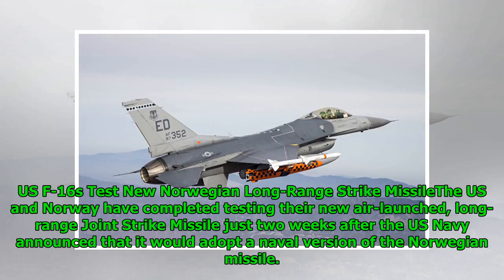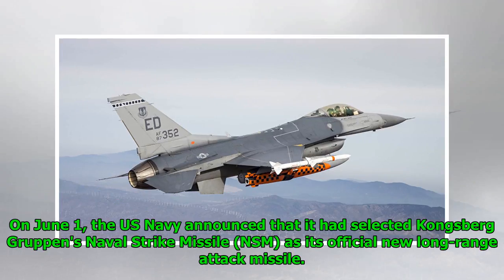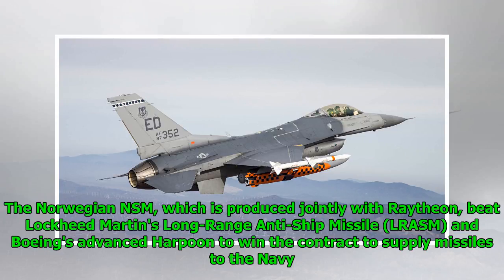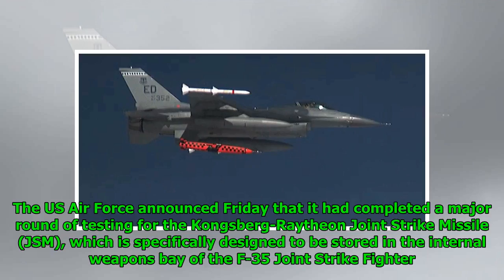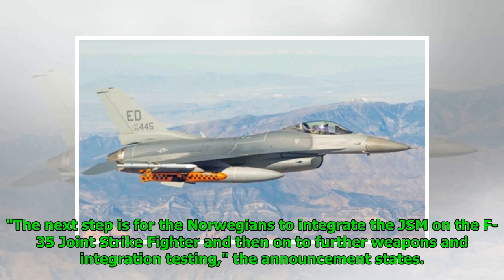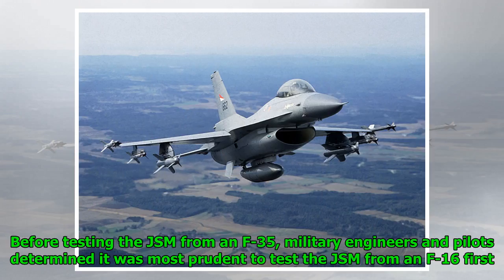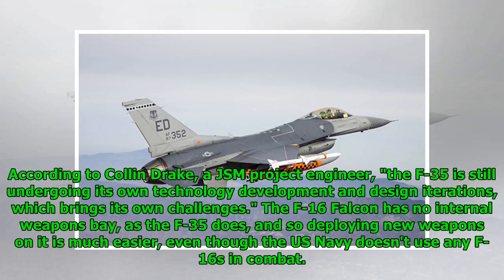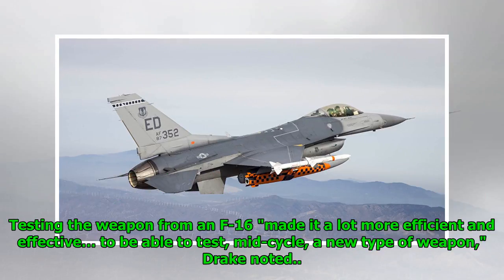US F-16s Test New Norwegian Long-Range Strike Missile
Mathew Paul